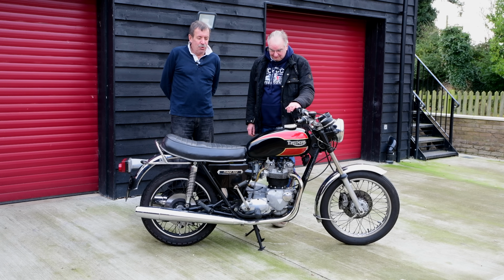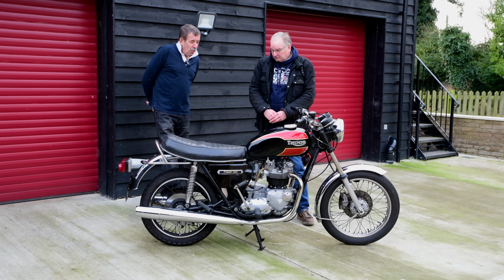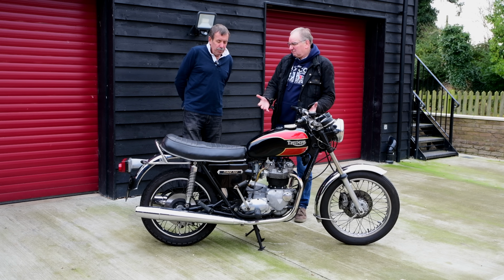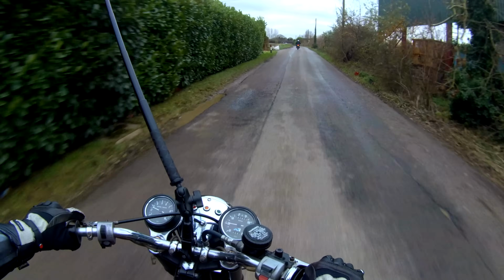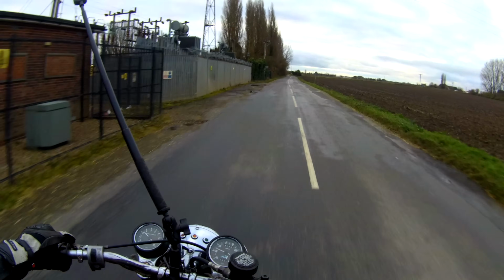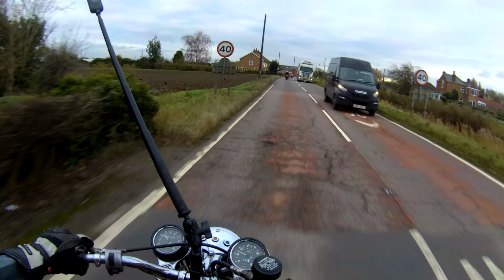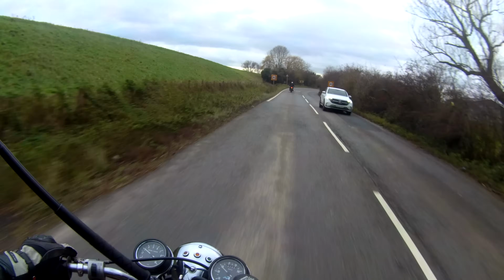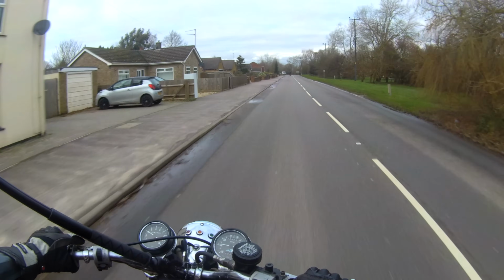Meet The Classic Bike Triumph TR7V Tiger 750 from 1977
Join me as I speak to the owner of this classic 70's Triumph motorcycle. The model is the Triumph TR7V Tiger which is from the 1970's. I discuss with Mick the story behind the bike and then we take her out for quite an extensive ride along a variety of roads in the fens on the Norfolk Cambridgeshire border